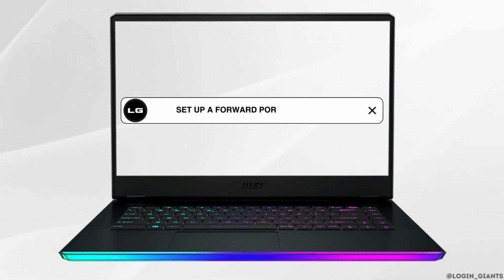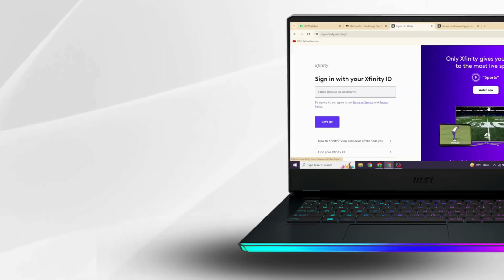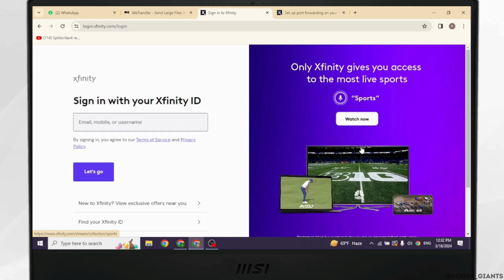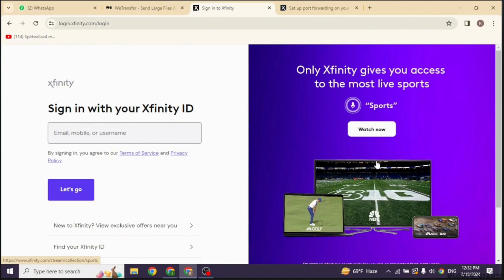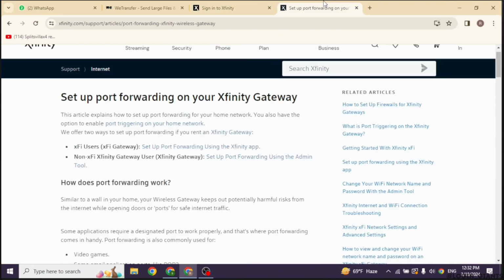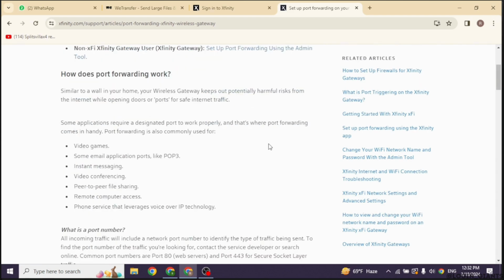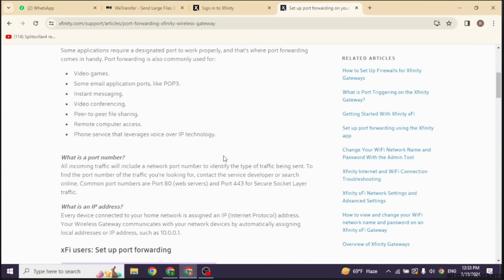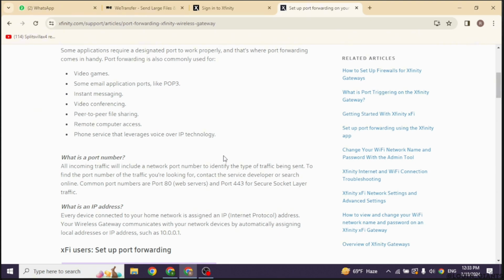How to Setup Port Forwarding with Xfinity (UPDATED GUIDE)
📶📱 How To Port Forward With The Xfinity

Looking to set up port forwarding for your Xfinity network using the Xfinity app? Our guide provides step-by-step instructions on how to port forward using the Xfinity app, enabling you to optimize your network for smoother online experiences.

In this guide:
0:00 - Introduction
0:05 - How To Port Forward With The Xfinity App

Discover how to port forward using the Xfinity app on your mobile device. We'll walk you through accessing your Xfinity app, navigating to the network settings, locating the port forwarding section, and configuring port forwarding rules for your desired applications or devices.

Optimize your Xfinity network and enhance your online activities with our guide to port forwarding using the Xfinity app in 2024!